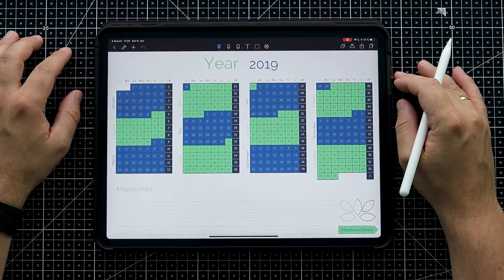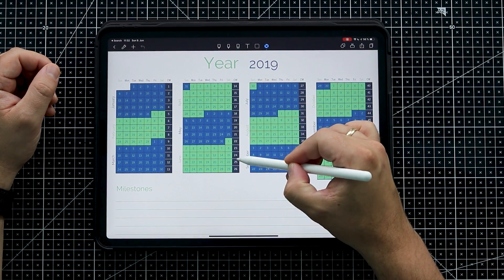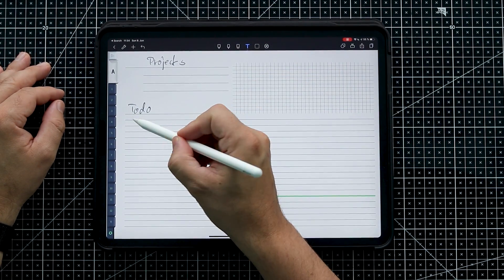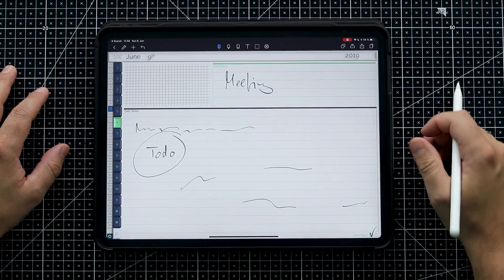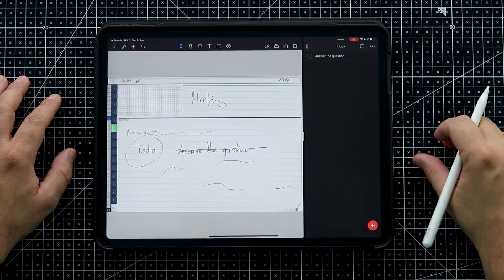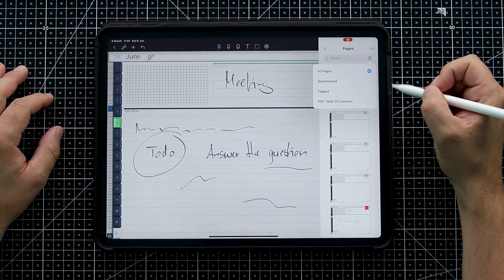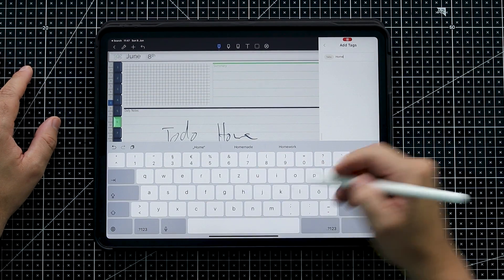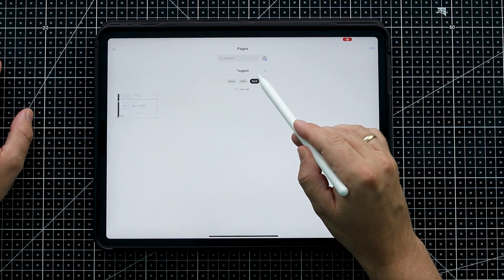✅ How To Track To Do Lists In Digital Journals Using Noteshelf 2